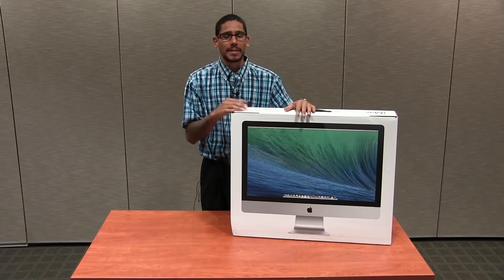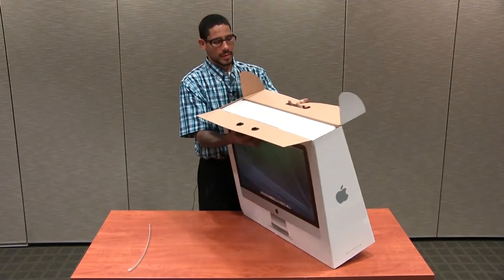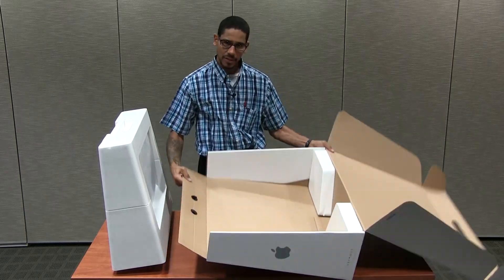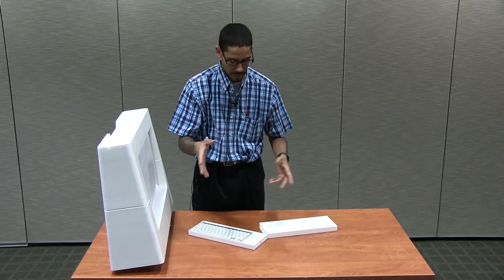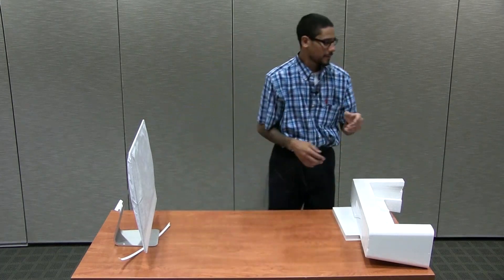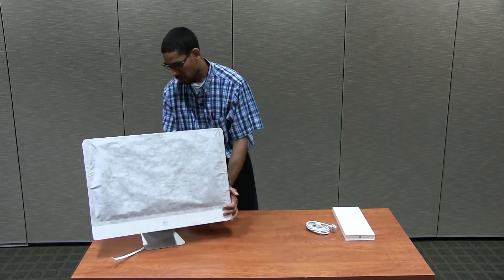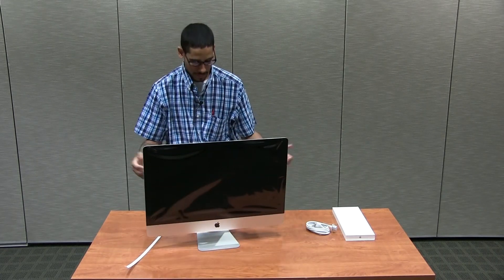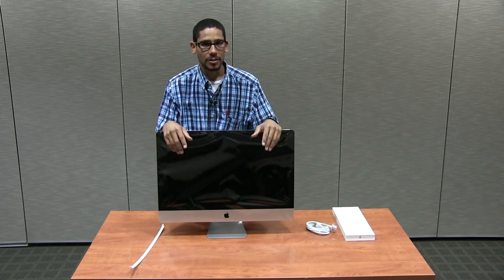Apple 27" iMac Desktop Computer 4th Gen Intel Haswell Unboxing!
Apple 27" iMac Desktop Computer 4th Gen Intel Haswell